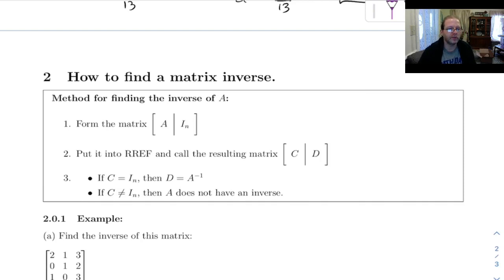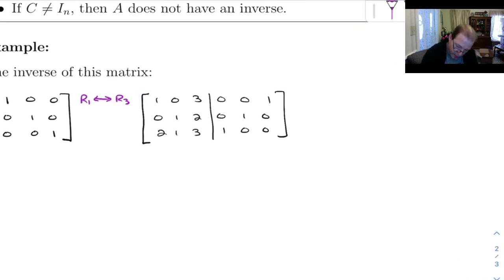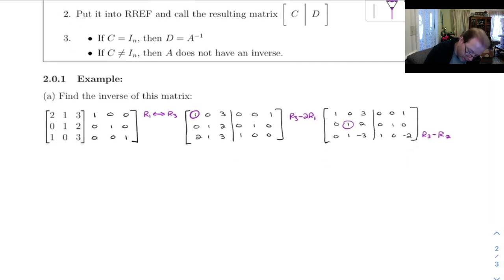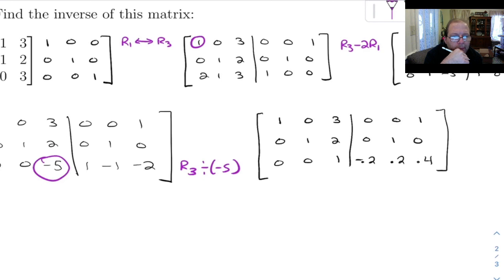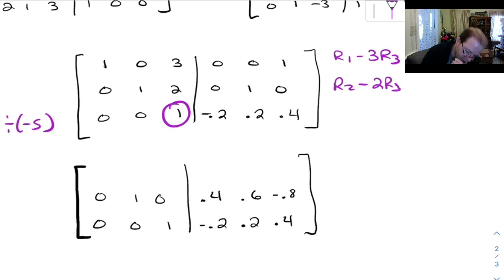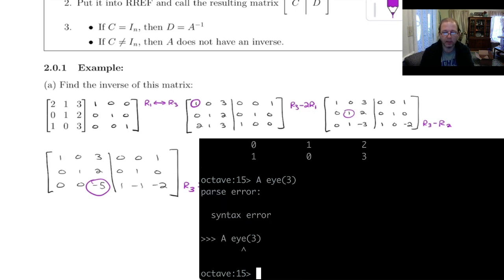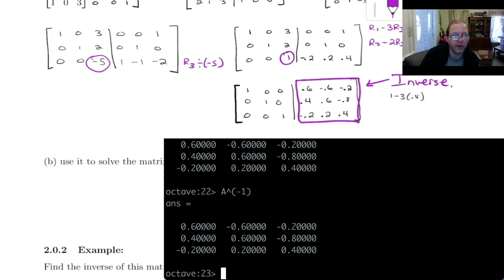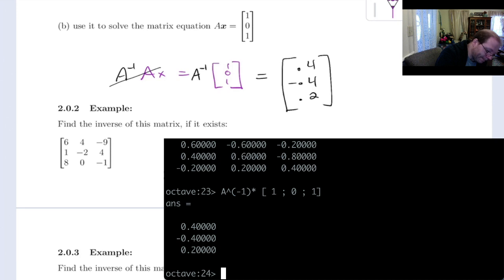a2.3.2 finding inverses